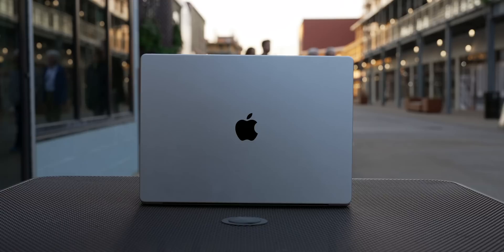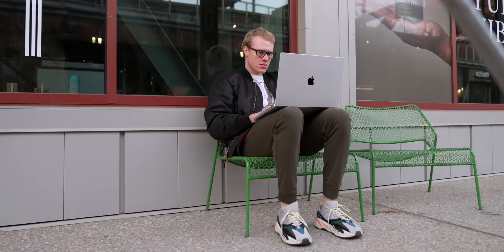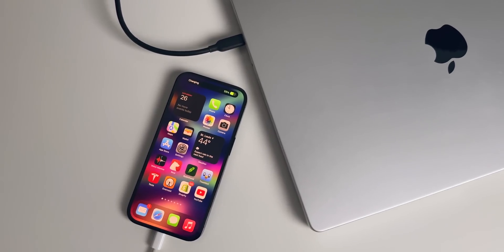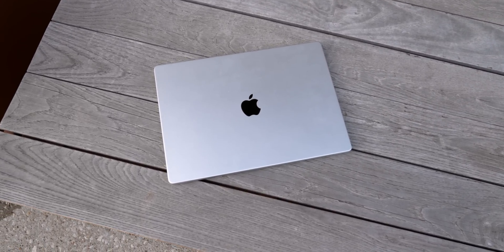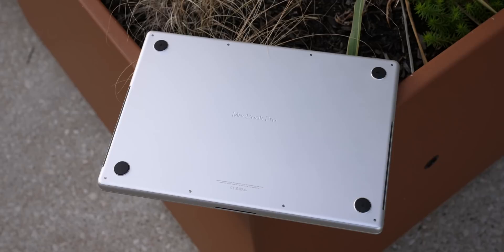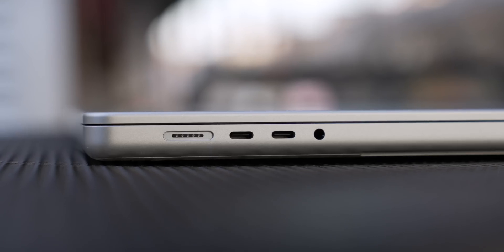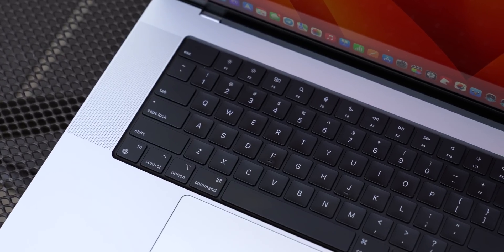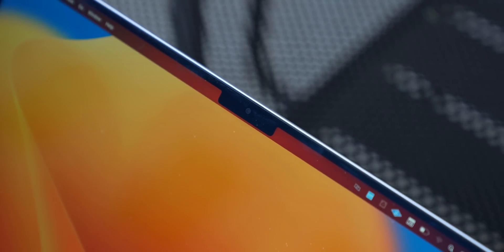The TRUTH About The 16" MacBook Pro (1 Year Later)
Anker 563 USB-C Docking Station (10-in-1) | Unlock Triple Display for M1 MacBooks: Working on your M1 MacBook is so much easier when you add 10 ports including connectivity for up to 3 monitors.

I want to tell you about my year long experience with Apple's 16-inch MacBook Pro: spoiler, it's still amazing.